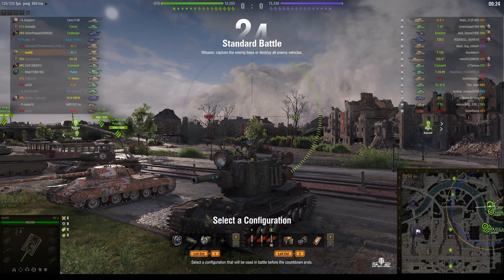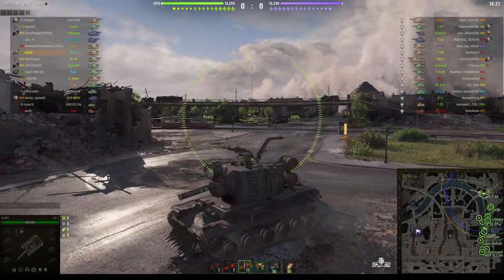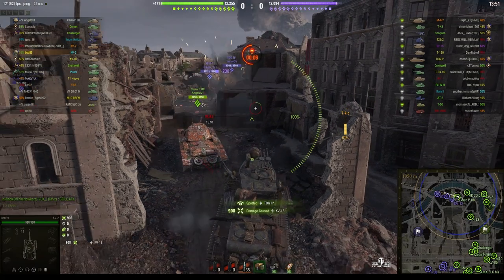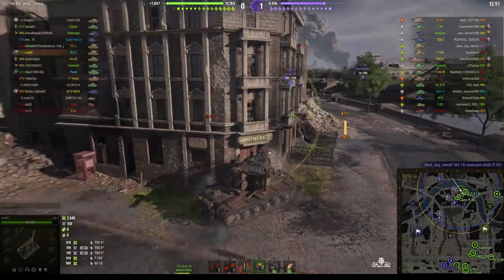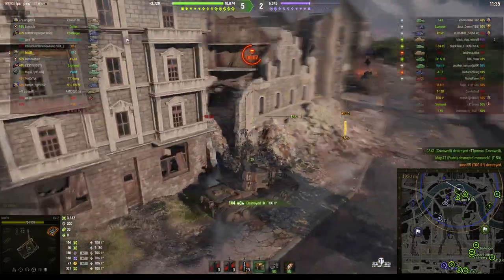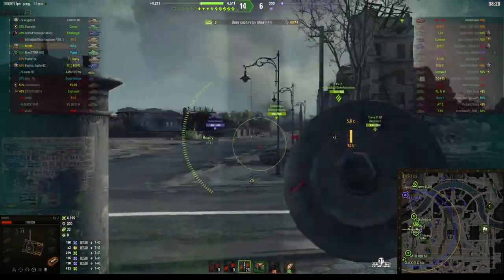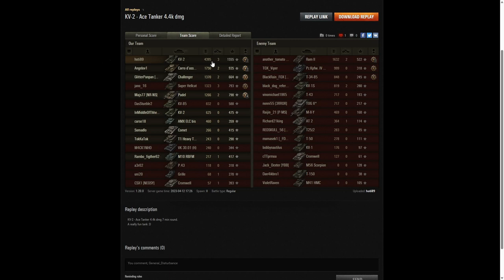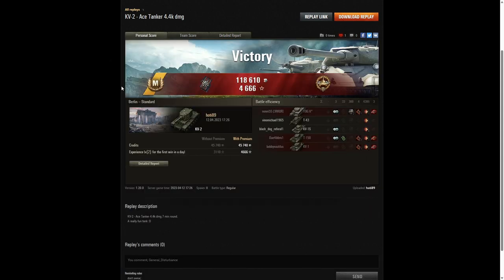KV-2 - hoti89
This replay is from 12 April 2023 on Berlin. The player was hoti89 in the KV-2.

Video Contents
00:00 Intro
00:22 Battle
07:42 Results